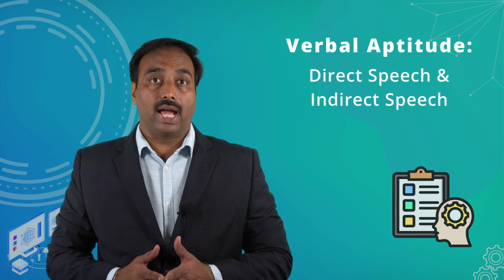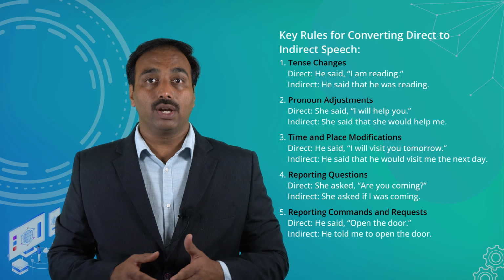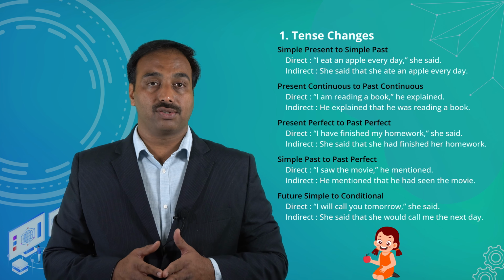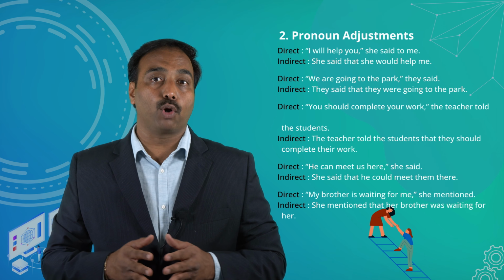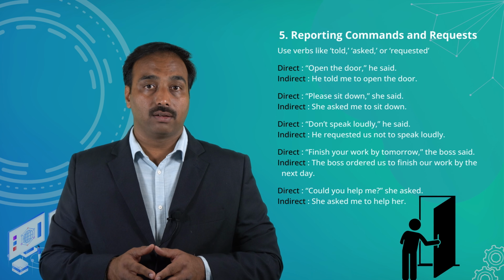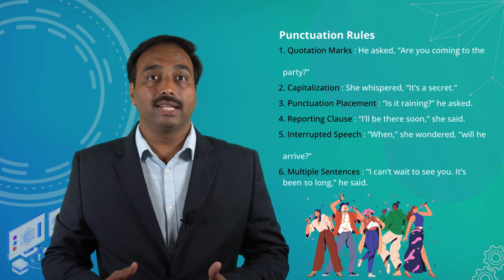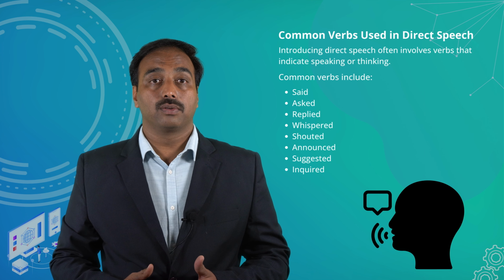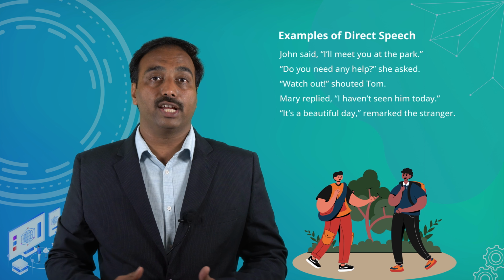Direct Speech & Indirect Speech W4D1V1 Verbal Aptitude